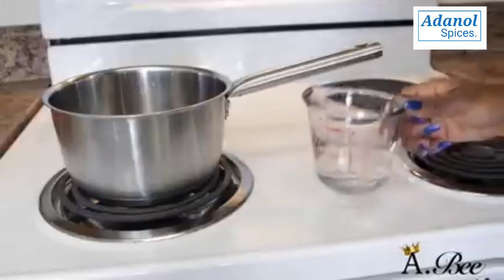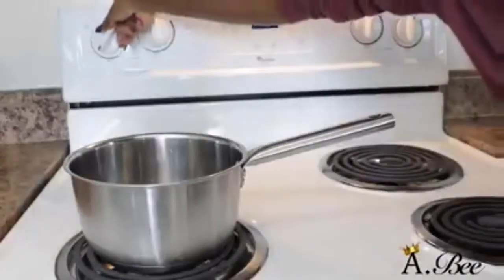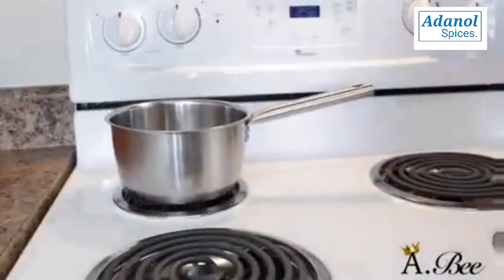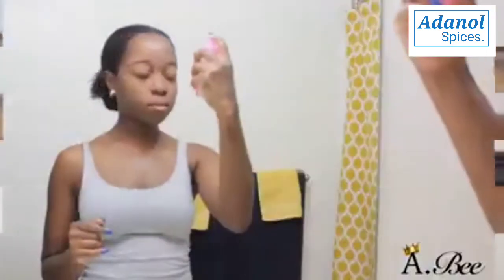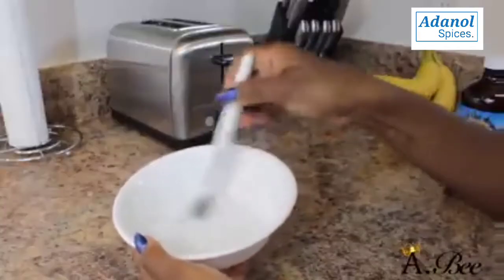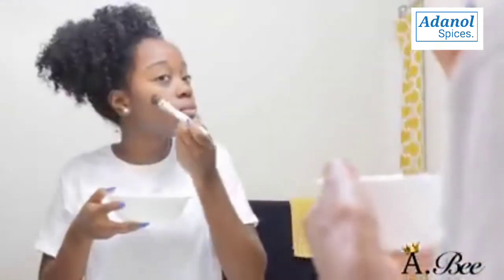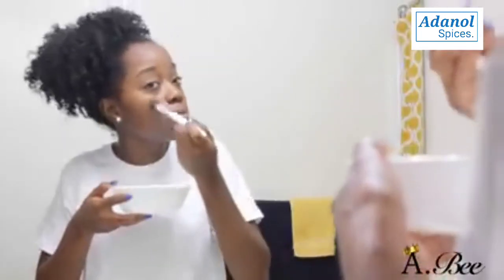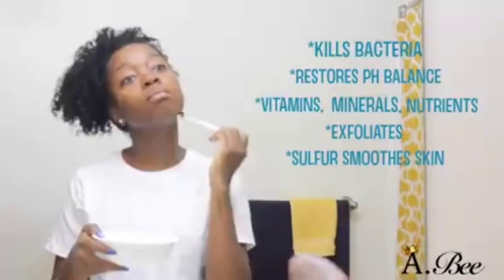Sea Salt for smooth Skin, improved Blood circulation?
As an Exfoliant, Sea Salt removes dead cells from your skin, here's how